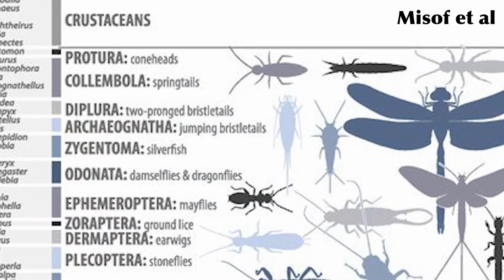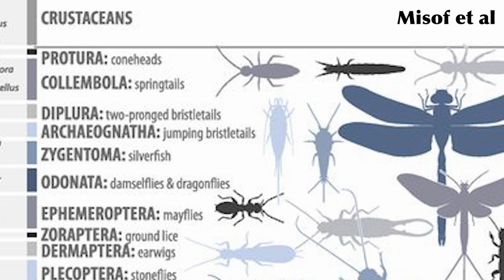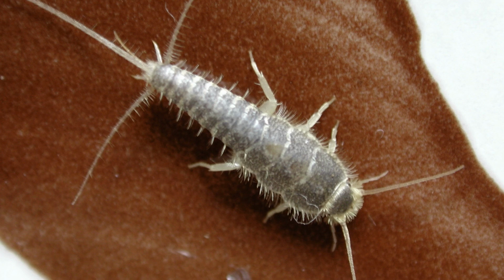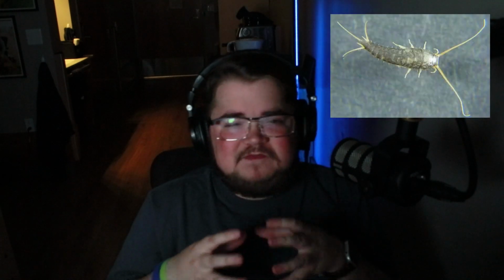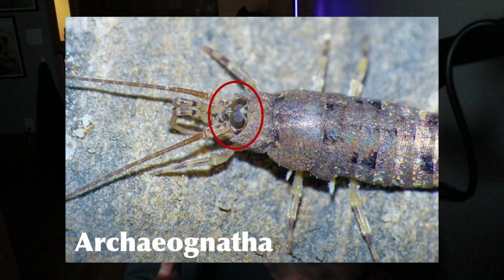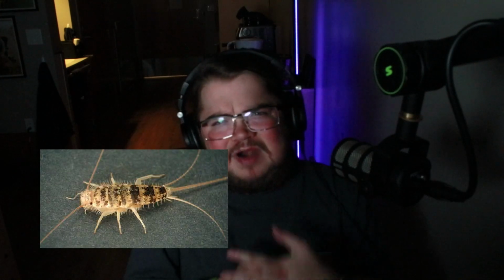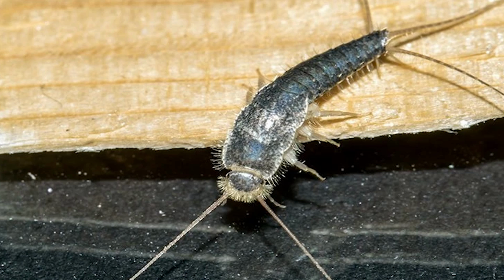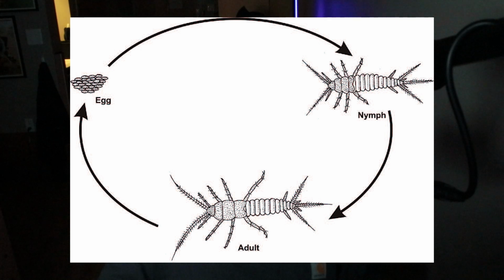This Minecraft creature is REAL? | Zygentoma (Silverfish) | BOTW Ep. 37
On this installment of our journey through all the Insect orders, we talk about the Zygentoma, or silverfish! These small insects are often overlooked, but they are fascinating and charismatic! Also, yes these are the little guys from Minecraft.

Lil Dudes Insect Academy is a non-profit dedicated to teaching the world about the amazing world of Insects (Entomology). We do this through workshops, classes, courses, resources, and online content! We have a free, family-friendly Podcast where Bradon talks with Entomologists, and we also have a Bug of the Week Series on YouTube!

Lil Dudes Insect Academy is proud to be registered as a 501(c)(3) non-profit organization. Our mission is to educate anyone and everyone about the amazing world of Entomology, which is the gateway to all the sciences. Contributions to Lil Dudes Insect Academy are tax deductible, to the extent permitted by law. Our Tax ID is: 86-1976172